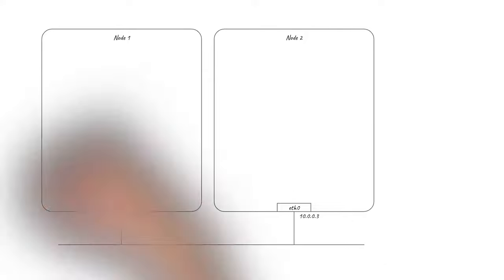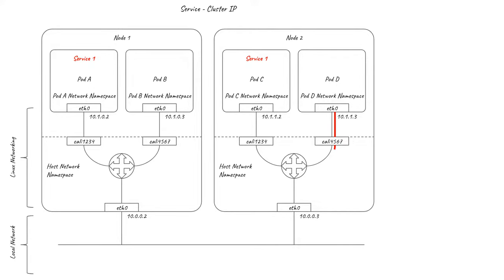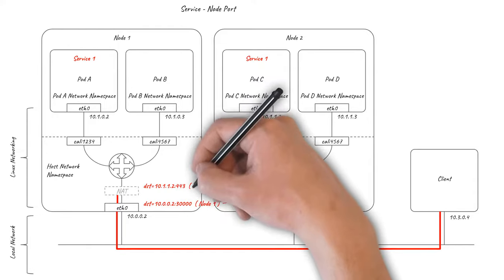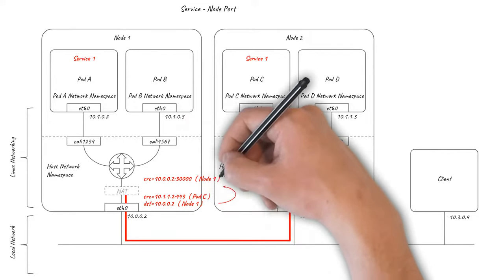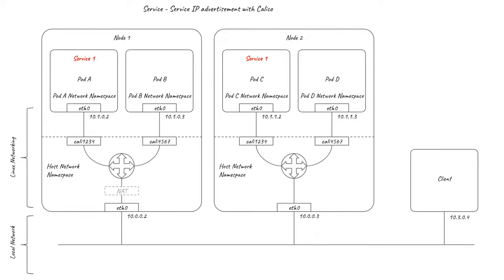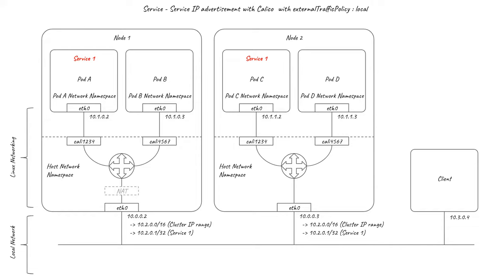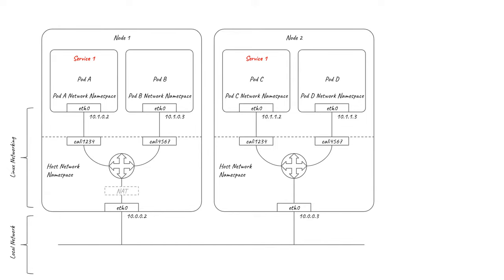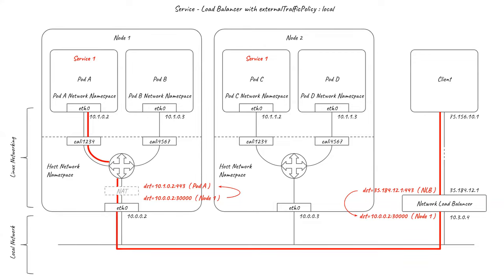Kubernetes Services networking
Services are one of the key Kubernetes primitives you need to understand to glue microservices together and expose your applications outside of the cluster. The Service resource provides an abstract way to expose an application running on a set of Pods as a network service. Sounds simple, but what’s the difference between a Cluster IP, Node Port, and Load Balancer service? And how do all these abstractions translate to real under the covers networking behavior?

This short video explains all this and more!

In the video you’ll learn:

* How pods consume services within the cluster (Cluster IPs).

* The different ways a service can be consumed outside of the cluster (Node Ports, Load Balancers, and Service IP advertisement).

* What is External Traffic Policy and how does it impact a service?

* How Services and Network Policy interact.

* How all this works under the covers in concrete networking terms.

* What differences Calico’s native service handling capabilities bring to the picture compared to kube-proxy.

Happy watching!